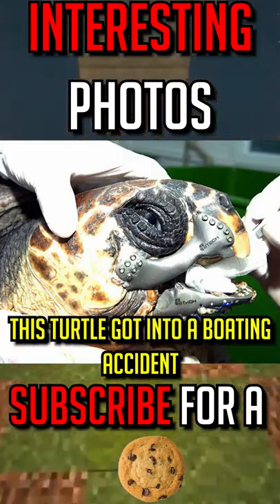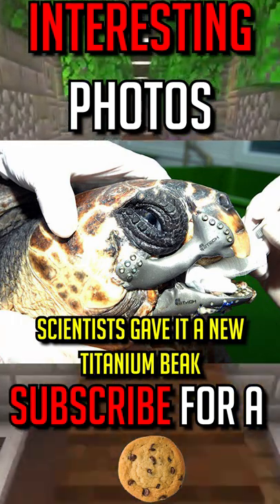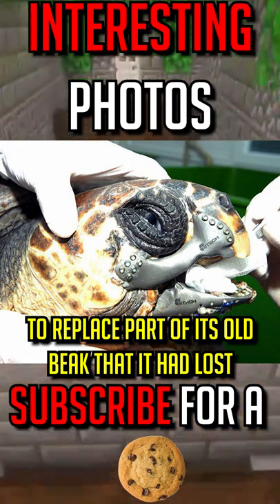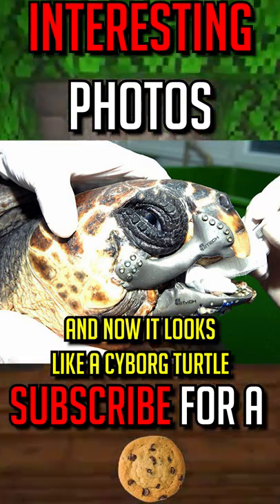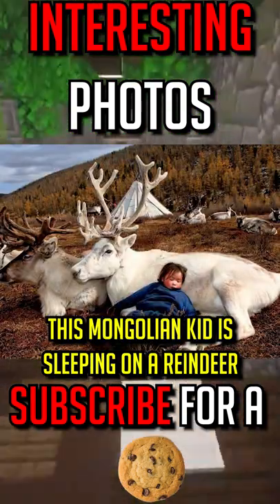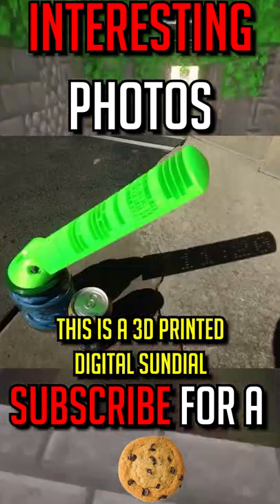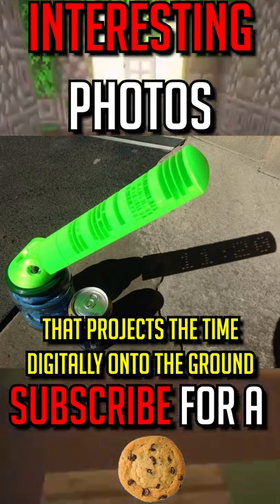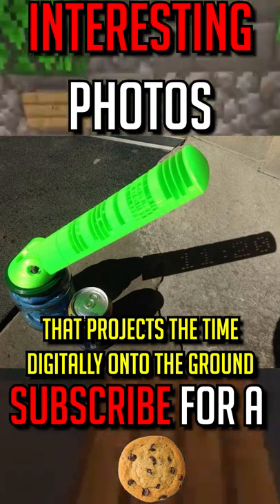Kid Sleeps on Reindeer?!? 😍😍😍